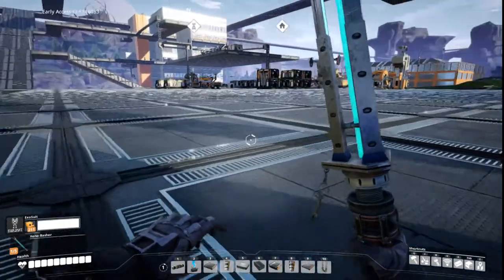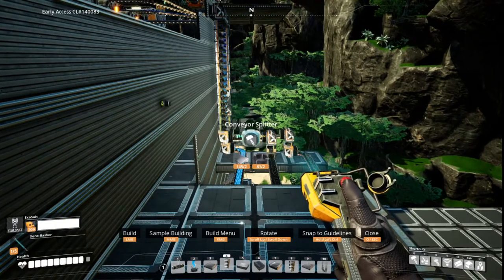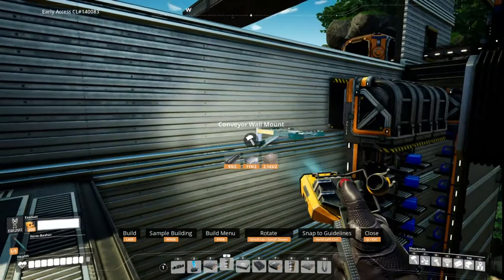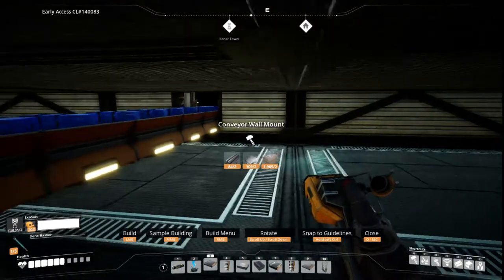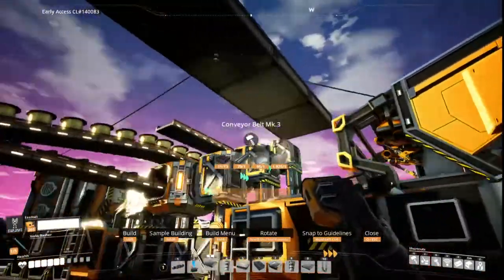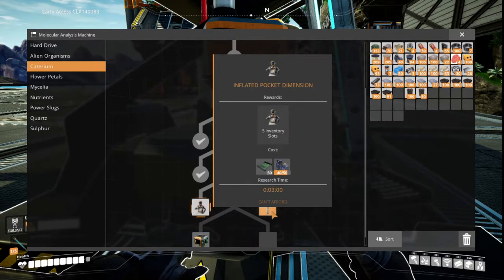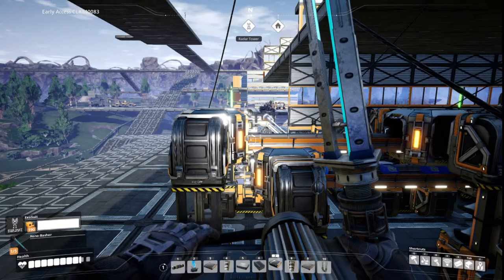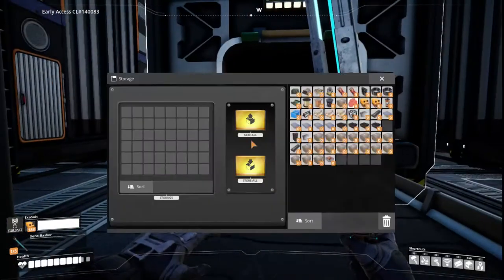Satisfactory Update 4 : Episode 22 (High Speed Connectors)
Join me as I play a game of Satisfactory. Start from the beginning and follow along as I progress through the game. I am working toward Update 4.
This Episode we are making High Speed Connectors.

Videos Uploaded Daily